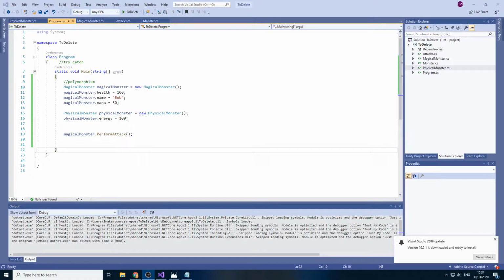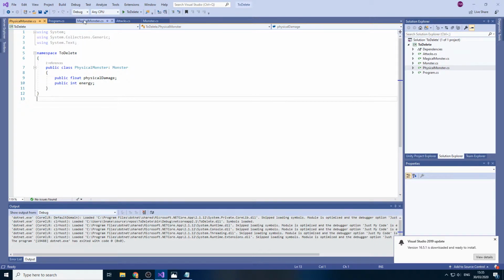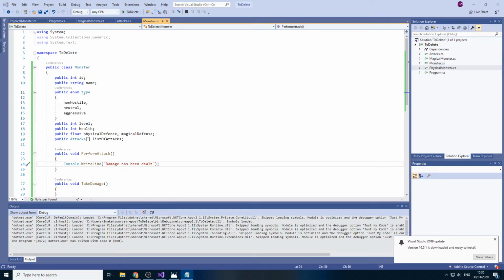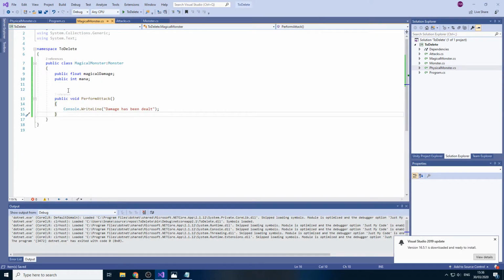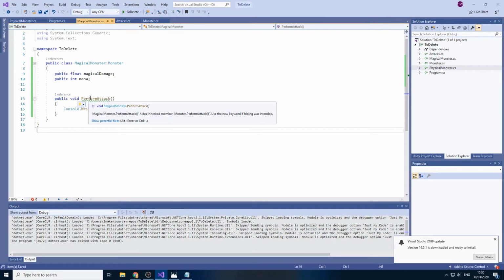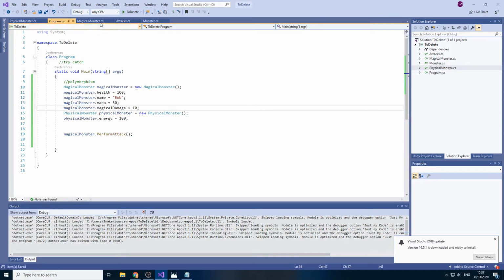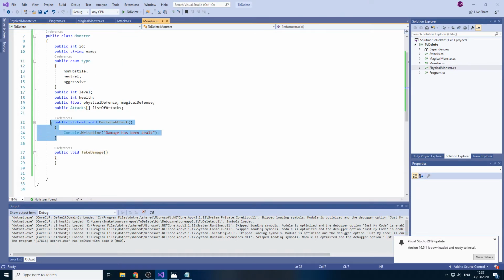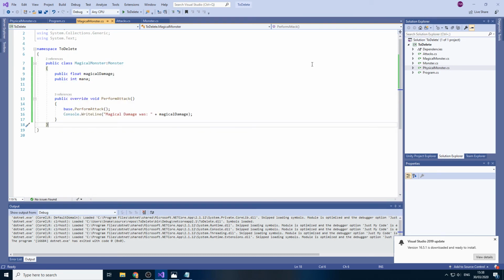Visual Studio C# Programming Tutorial 16 Polymorphism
This video cover me struggling to pronouce polymorphism.